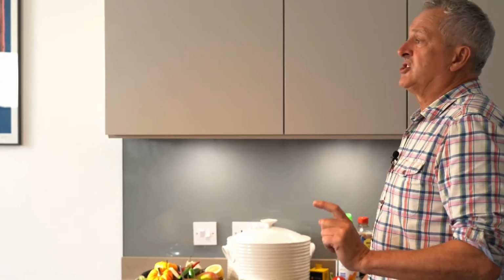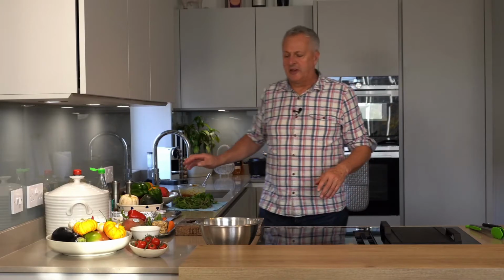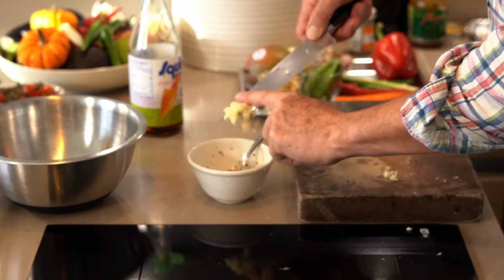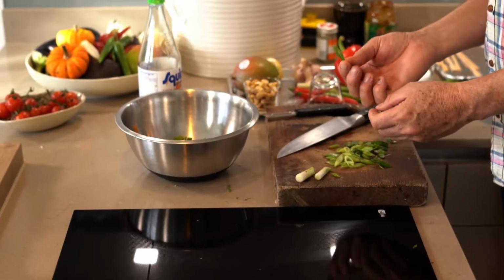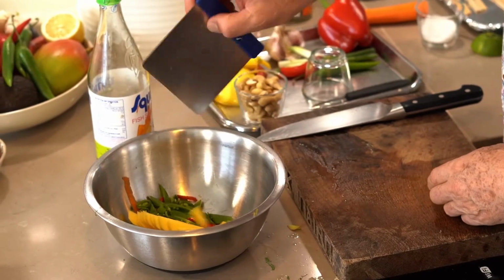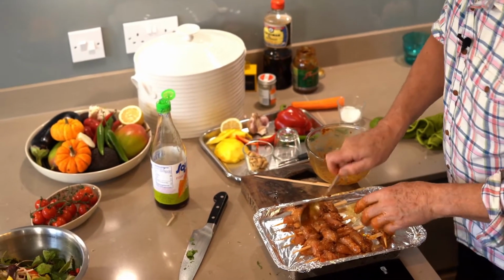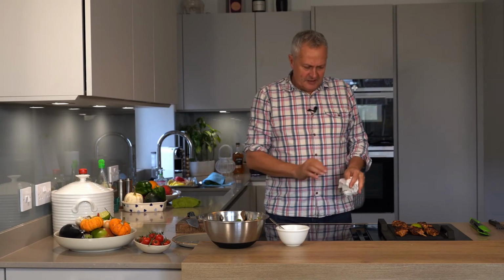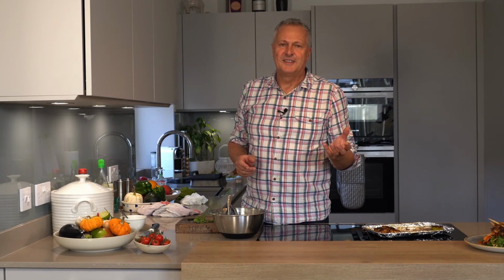Cooking with KI - Nick Nairn's Chicken Satay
Welcome to cooking with KI.  In this video our friend and partner, Nick Nairn, demonstrates one of his favourite lockdown recipes - Chicken Satay from his very own KI kitchen.